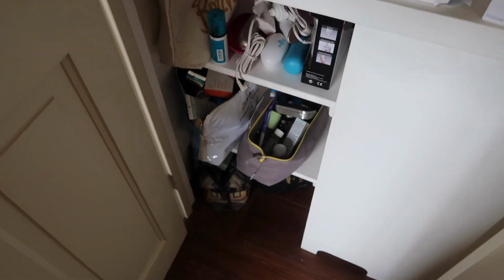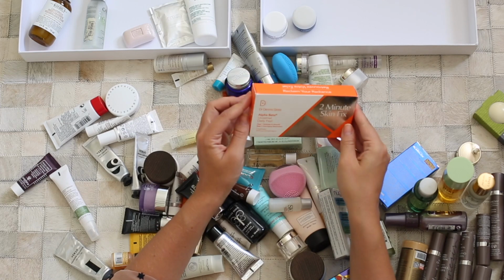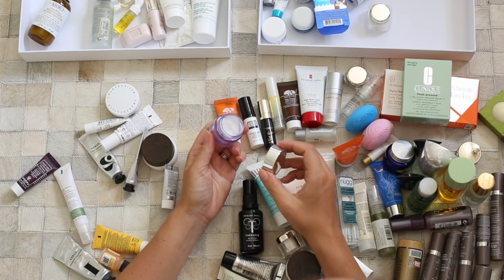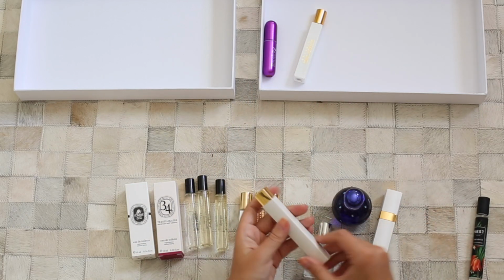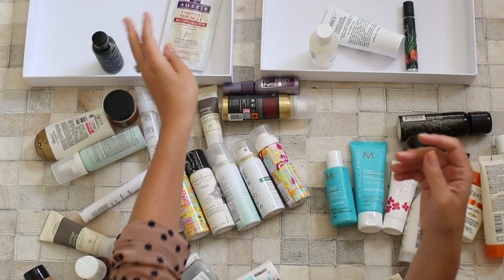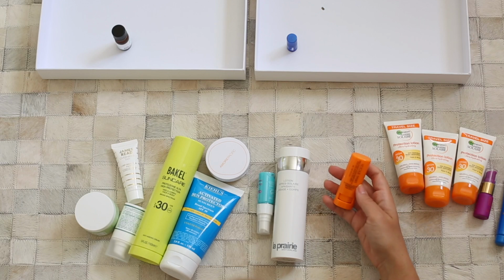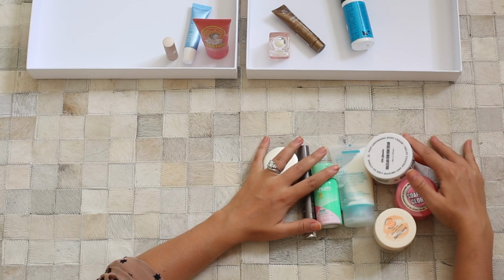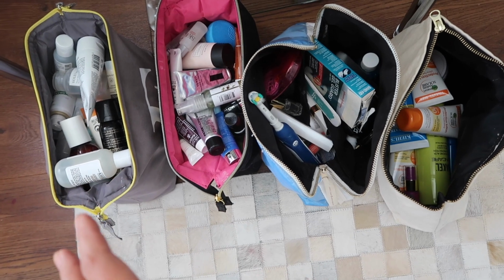DECLUTTERING My Travel Mini's! | Fleur De Force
You guys loved the decluttering videos so much, so I decided to do a much needed declutter of my minis! Perfect timing as I go on holiday this week!